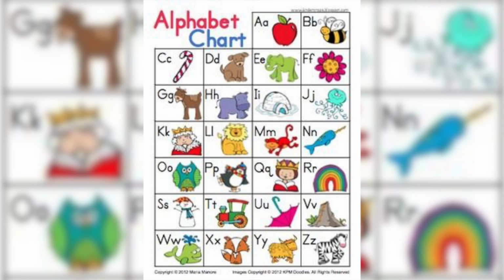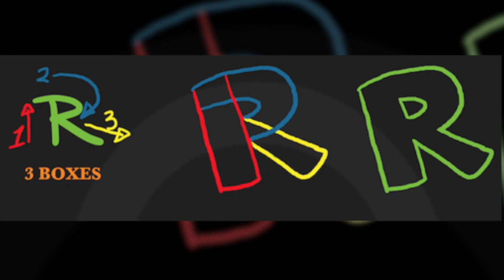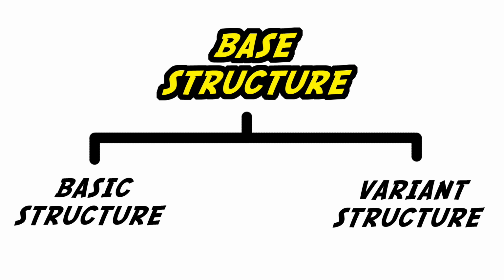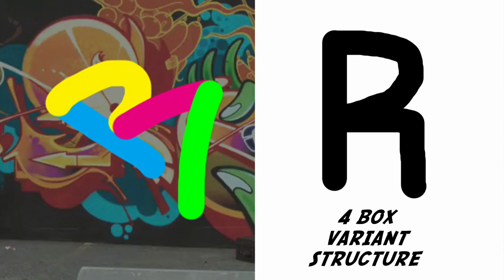Graffiti Letter Distortions - Everything You Need To Know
In today's video I teach you guys everything you need to know about letter distortions in graffiti. This topic is for advanced graffiti artists and is something new graffiti artists should not attempt. Letter distortion are responsible for pieces and wild style although they aren't needed for either of these. This is a technique in graffiti that can easily break letters but they can also make a piece really incredibly unique and amazing.
Music
Jeff Kaale
Song name:That Day and Dancing in the Moonlight